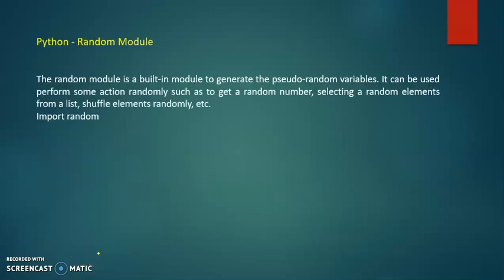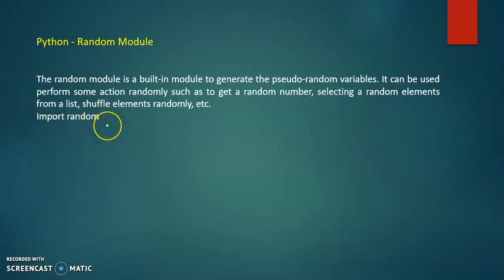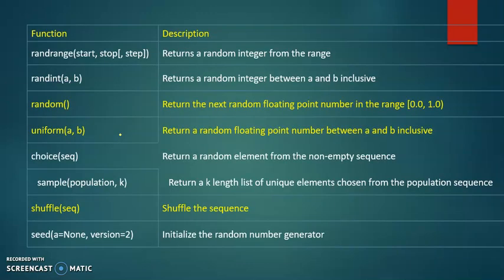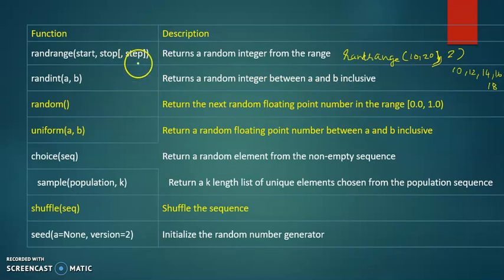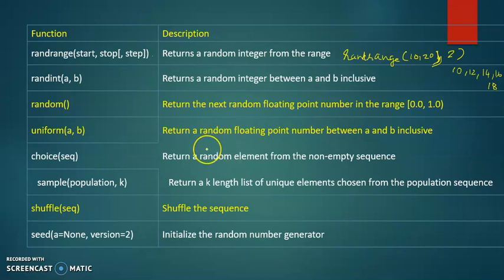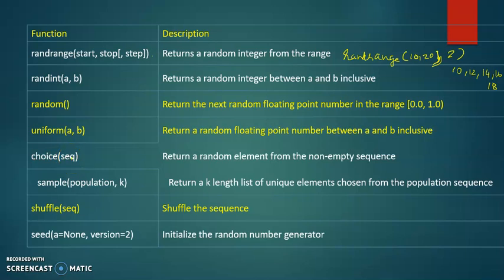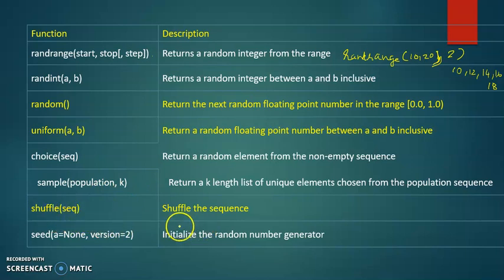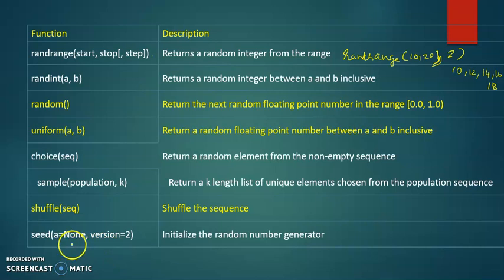PYTHON SIMPLE PROGRAM -RANDOM MODULE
Calicut University Third Semester  BSC CS/BCA  Revision-  expected program questions  from random module